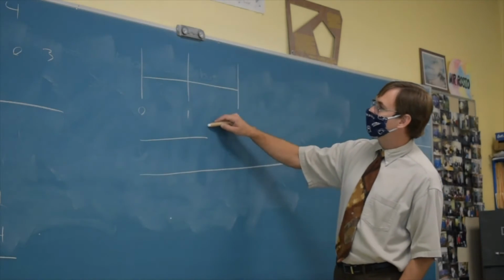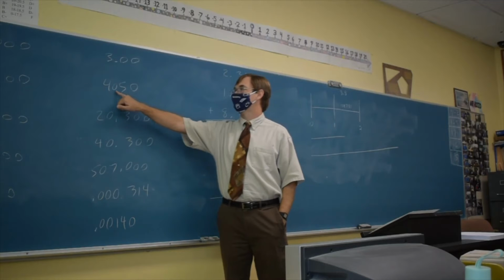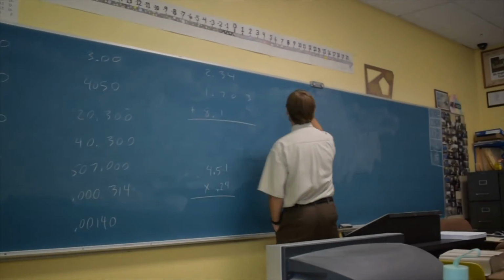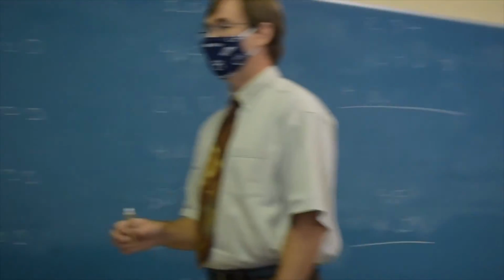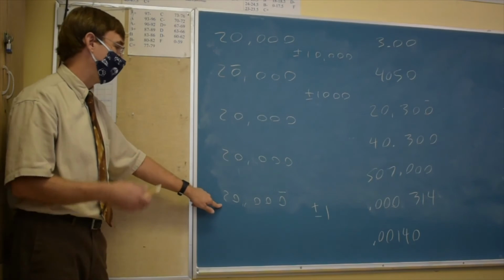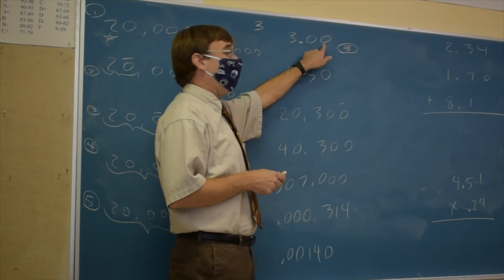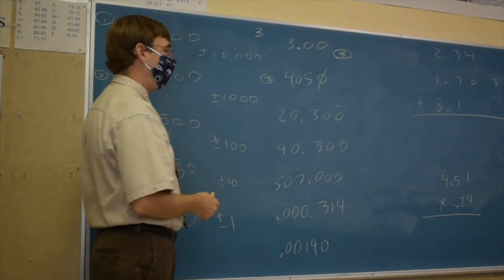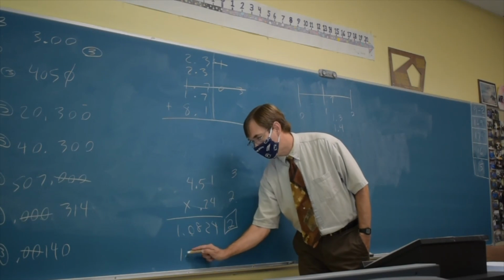Physics Video, 2.5-8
Physics Lesson 2.5-8